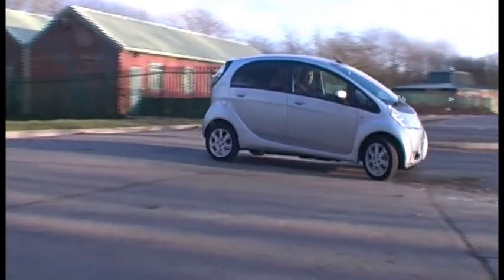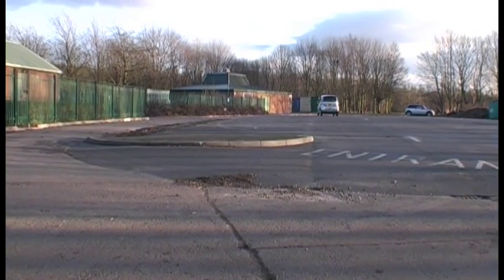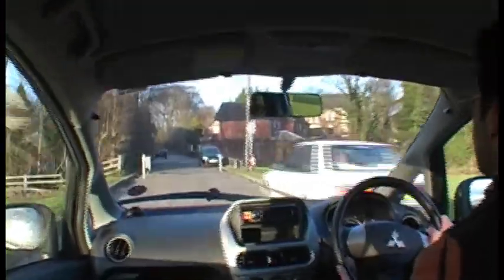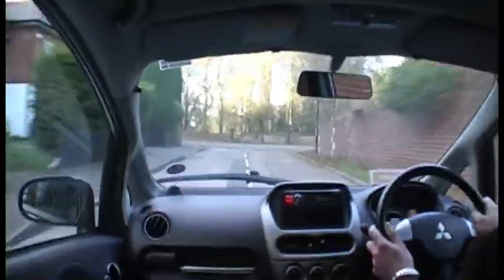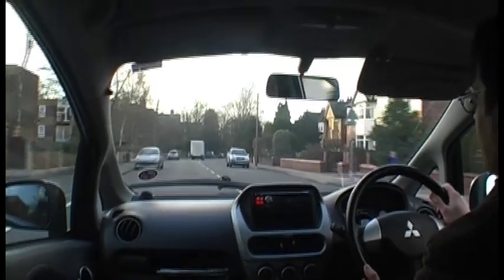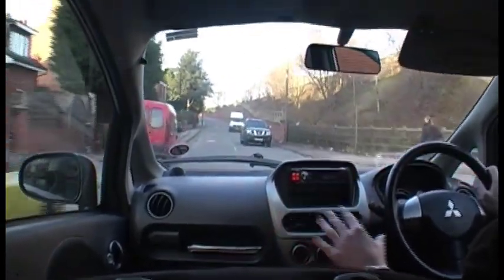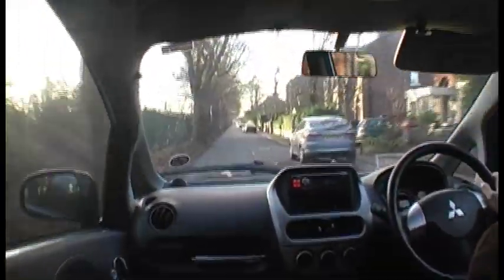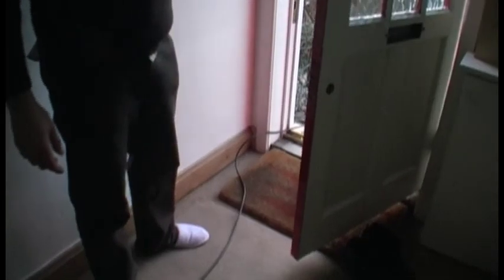electric car Mitsubishi i-MiEV review (UK) 2 of 4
How does the Mitsubishi i-MiEV accelerate and cope with speedbumps?